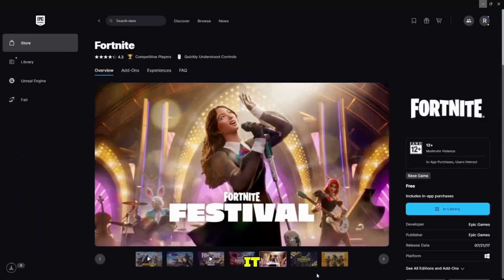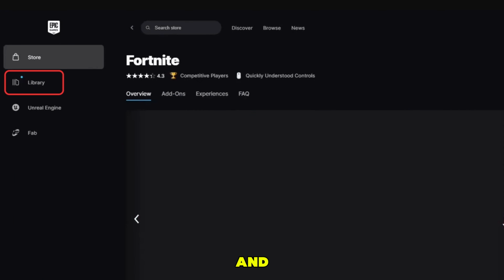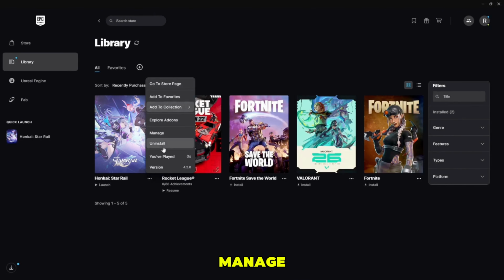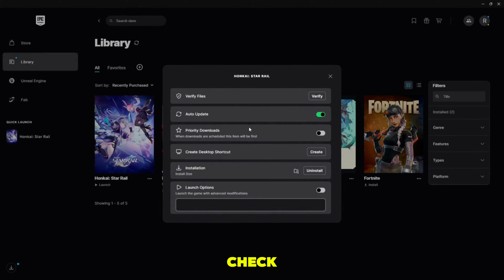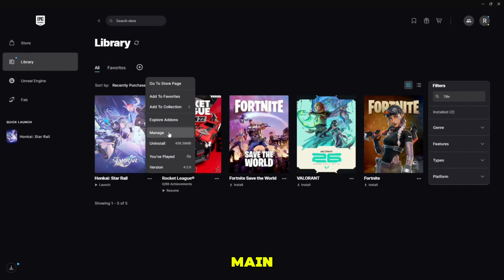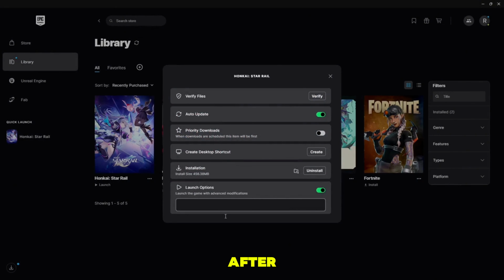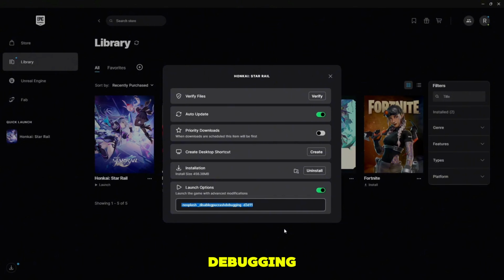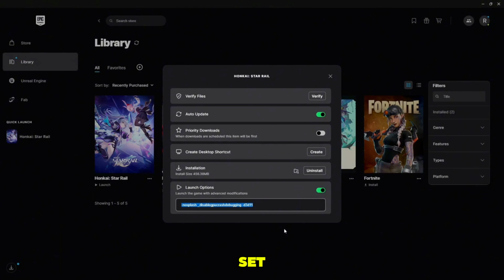Fortnite Stuck on Loading Screen? Here’s Why & How to Fix It (2026 Guide)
FORTNITE STUCK ON LOADING SCREEN is a step-by-step guide showing how to fix Fortnite not loading, freezing on the loading screen, or getting stuck while launching the game in 2026.

In this video, you will learn how to fix Fortnite loading screen issue using simple steps such as restarting Epic Games Launcher, verifying game files, repairing corrupted data, adjusting launch options, and improving game stability settings.

Many users are searching for Fortnite stuck on loading screen fix, Fortnite not loading past startup, Epic Games launcher loading issue, Fortnite crash on launch, and Fortnite infinite loading screen problem. This guide explains everything clearly step-by-step.

Follow these steps carefully to fix Fortnite loading issue easily.

👉 Fix Fortnite loading screen problem easily using this guide.

⏱️ Timestamps:

0:00 – Introduction & What You Will Learn
0:05 – Step 1: Close Fortnite & Epic Games Launcher
0:15 – Step 2: Relaunch Game Properly
0:25 – Step 3: Verify Game Files (Repair Fix)
0:45 – Step 4: Adjust Launch Options Settings
1:05 – Step 5: Launch Fortnite Again
1:05 – Final Result & Wrap-Up